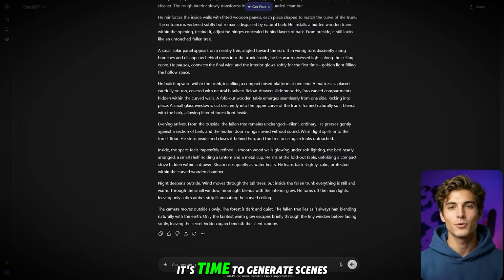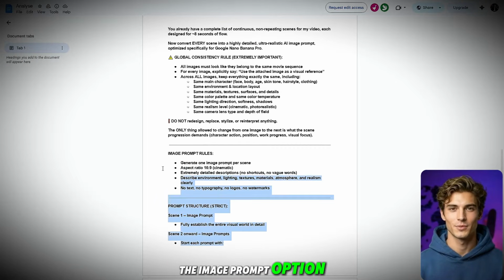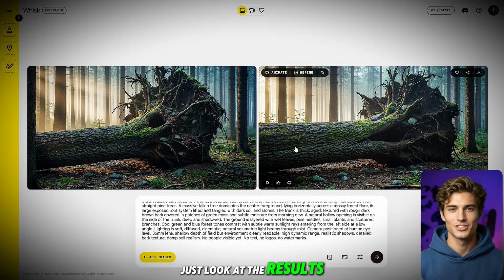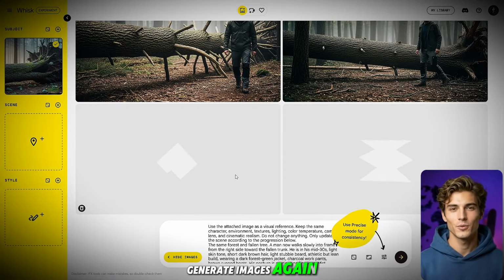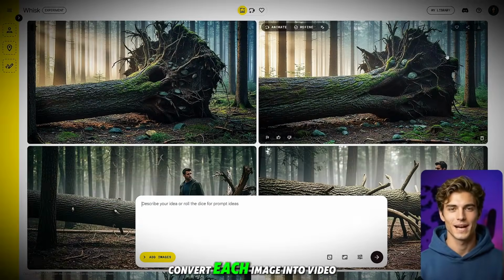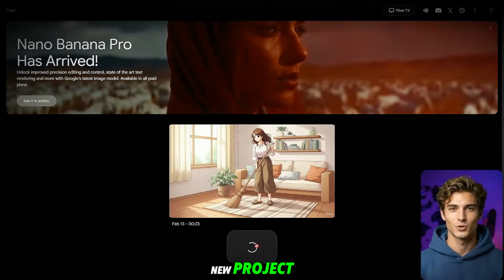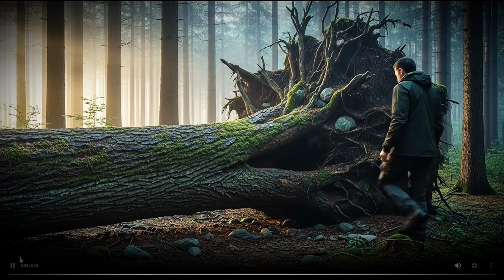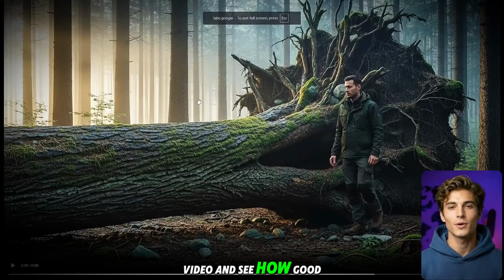How I Make AI Jungle Survival ASMR Videos for Free in 2026 (Full Course)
In this video, I will show you step-by-step how to create realistic Jungle Survival AI ASMR videos using FREE AI tools. This tutorial is perfect for beginners who want to start a faceless YouTube channel with cinematic jungle survival scenes, slow motion visuals, and immersive nature sounds like rain, fire crackling, footsteps, birds, and flowing water.

Low Competition Viral YouTube Niches

Passive Income with AI Videos

AI Generated Survival & ASMR Content

YouTube Monetization Strategy in 2026

✅ What You’ll Learn in This Video:

How to create Jungle Survival ASMR videos with AI

Free AI tools to generate cinematic survival scenes

How to find viral AI YouTube niches

How to make faceless AI videos that get millions of views

Step-by-step monetization strategy

Tips to grow a YouTube automation channel fast

🚀 Stop wasting time and start building your AI YouTube channel today!
The AI survival niche is exploding in 2026, and early creators will make the most money. Take action now before it becomes saturated!

🔥 Start Monetizing AI Videos Today! 🔥

🛠 Free AI Tools Used in This Video:

ChatGPT
Whisk AI
Flow AI

👉 4K, Cinematic, No Talking, Relaxing, Nature Sounds, Sleep, ASMR, Survival, AI Generated